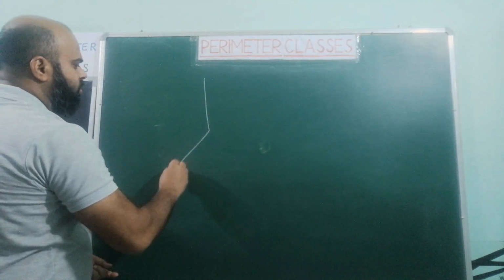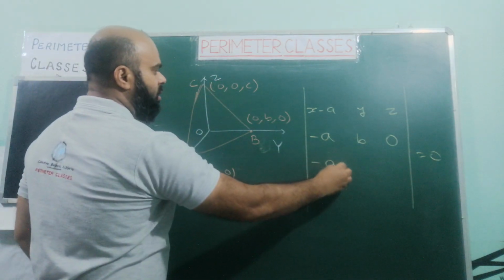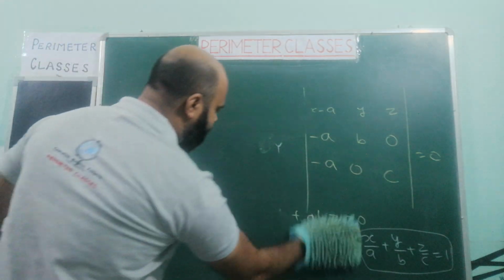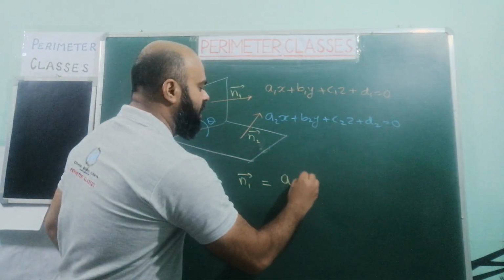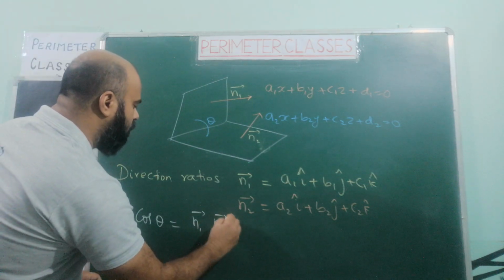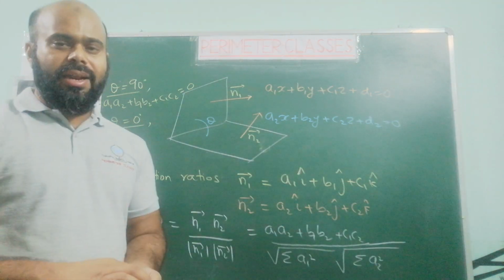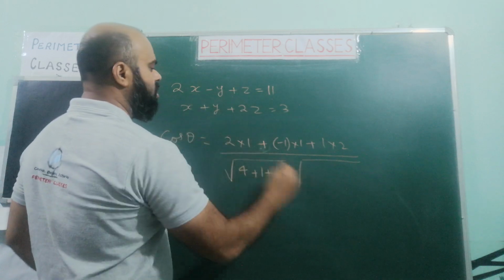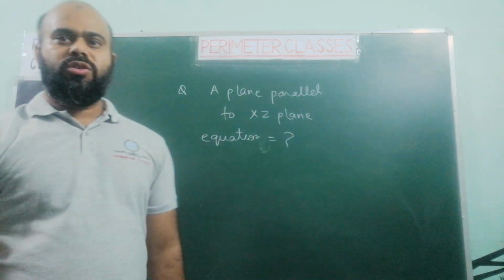Equation of a plane in Intercept Form and Angle between two planes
Using the concept of equation of a plane when three non-collinear points on plane are given, equation of plane in intercept form is obtained. Further, by the concept of dot product of vectors, angle between normals to two planes is obtained which is same as angle between planes.